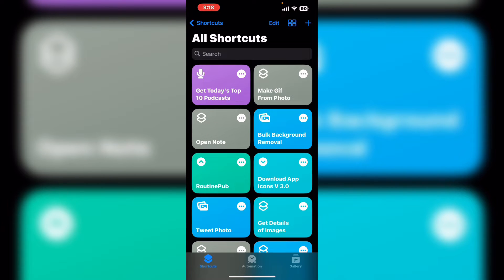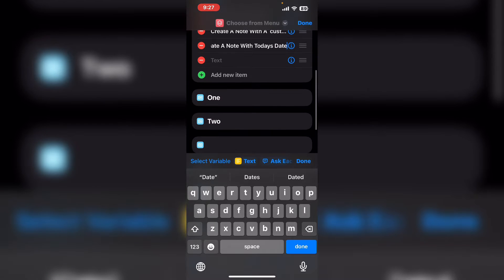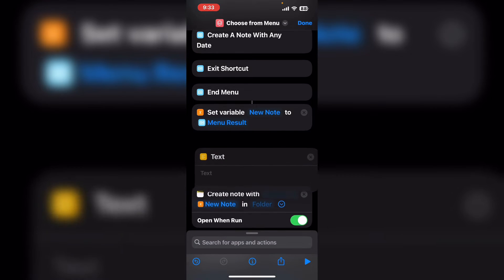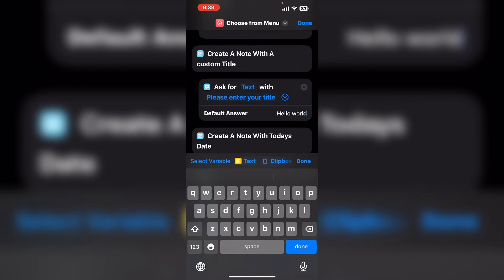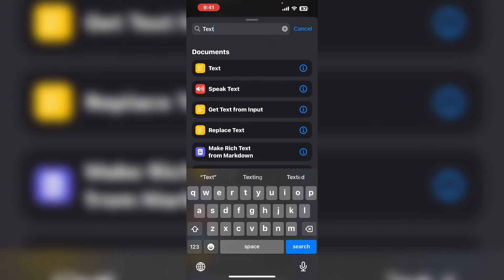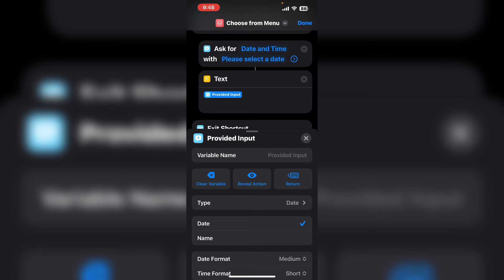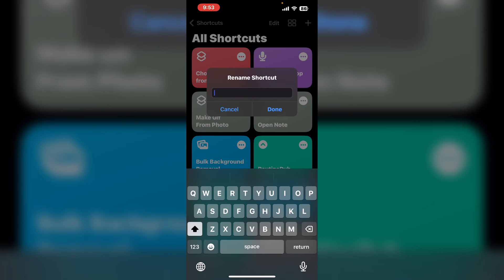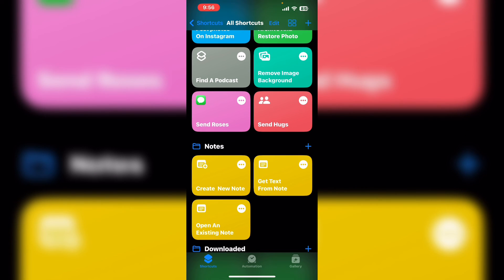How To Create Notes With Shortcuts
Welcome back to my series on how to use Shortcuts with Apple nuts. In this video, I will show you how to create new notes with specific names as titles.

You will be able to:
Create an empty note.
Create a note with a custom title
Create a note with today’s date.
Create a note with any date